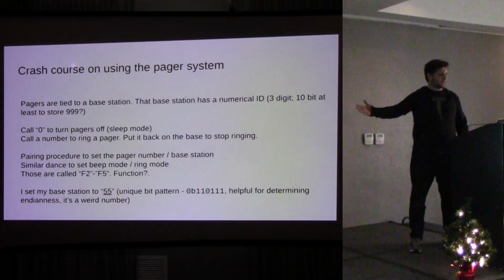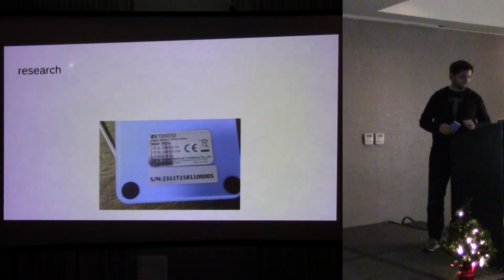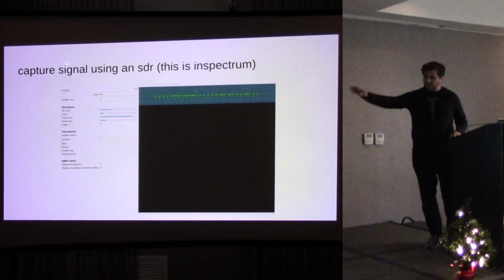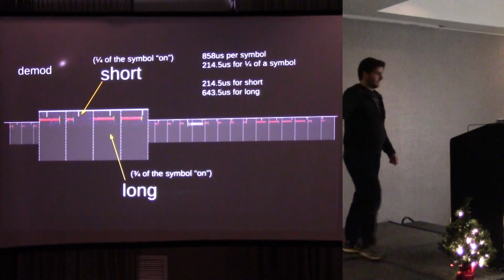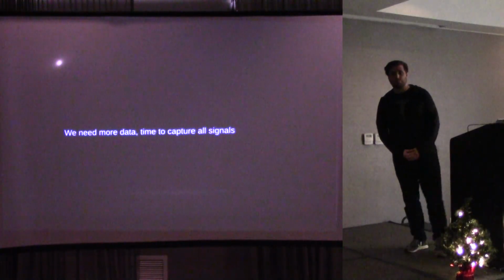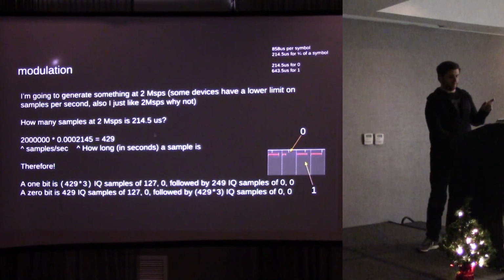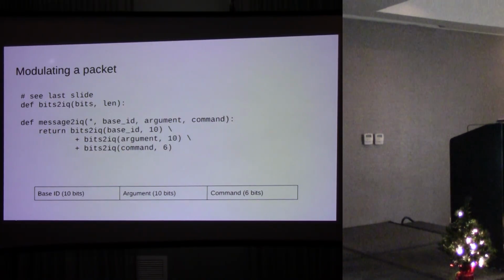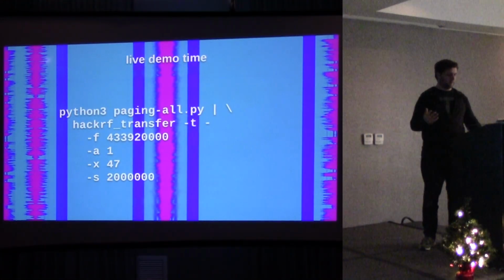Paul Tagliamonte | Paging all radio curious hackers!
DistrictCon 2026 - Saturday, Track 2
Paul Tagliamonte
Paging all radio curious hackers!